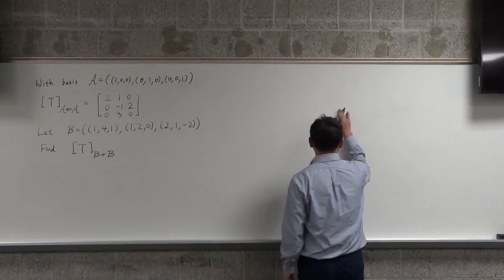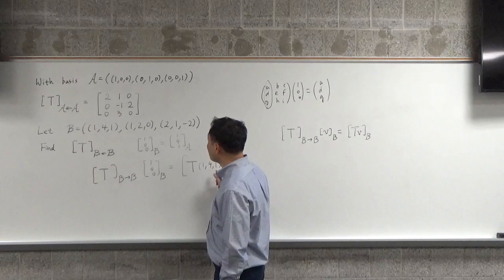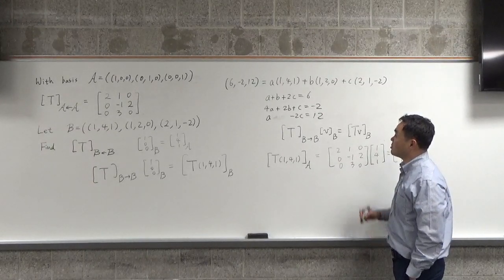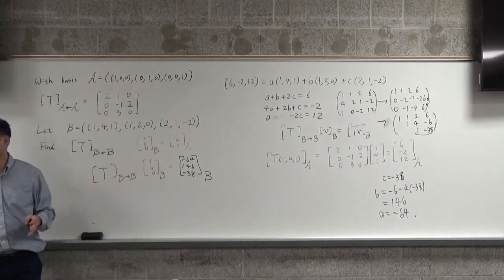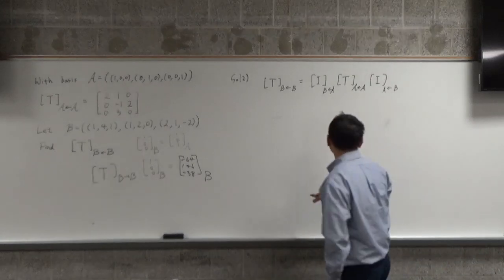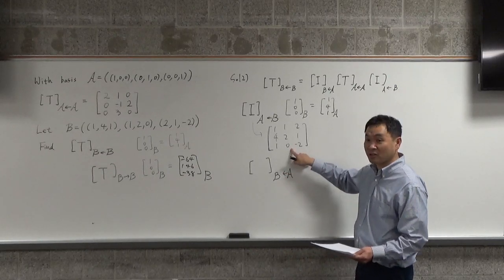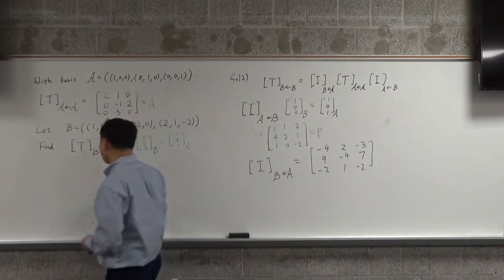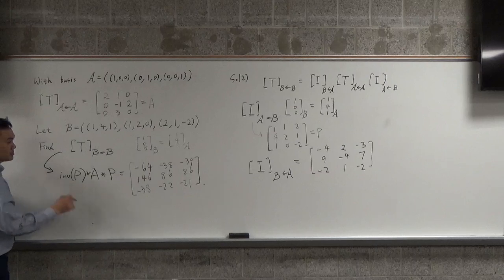Finding the matrix of a linear operator with respect to a given basis